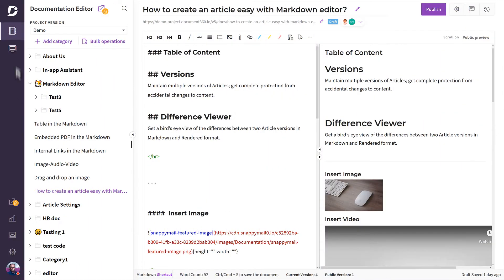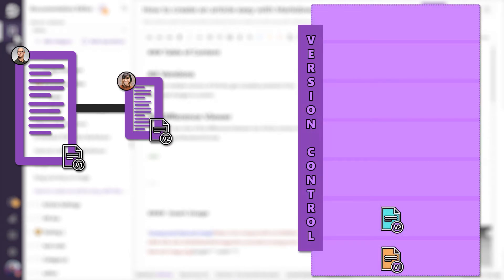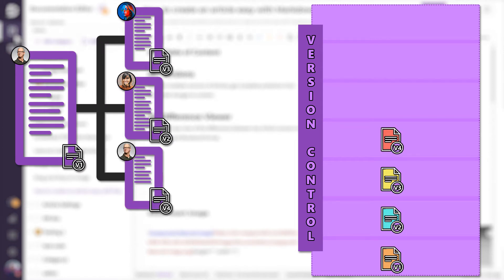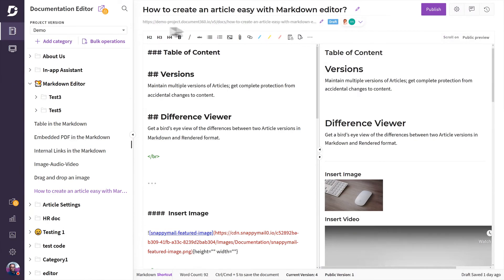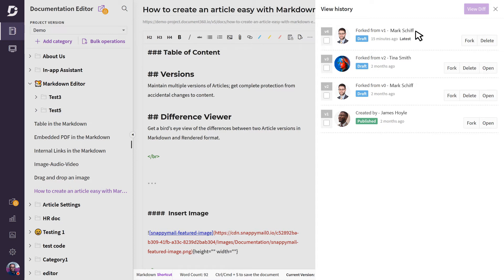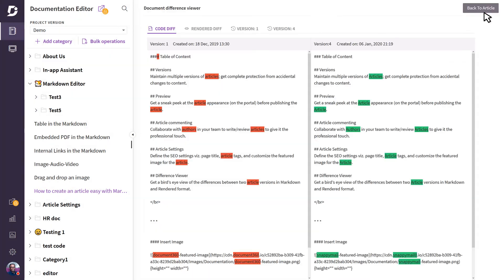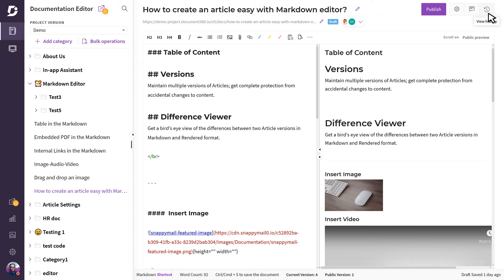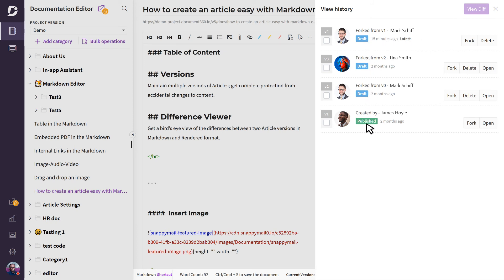How to Track Changes in a Knowledge Base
Version control will help you track the changes when multiple users are working on the same document. The differences will be highlighted in red and green colors. (Red indicates content that has been removed; green shows the newly added content). The articles are prone to human error and versioning helps to bring back / recover the document to a healthy state.